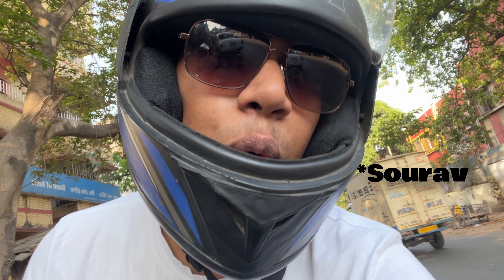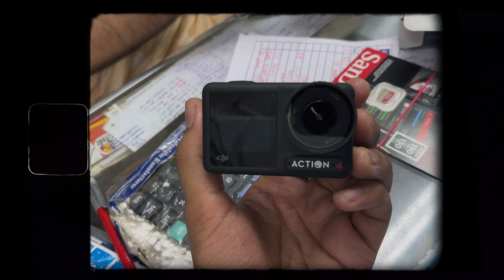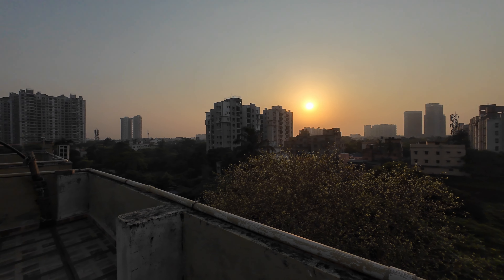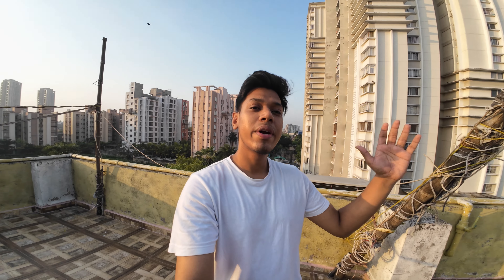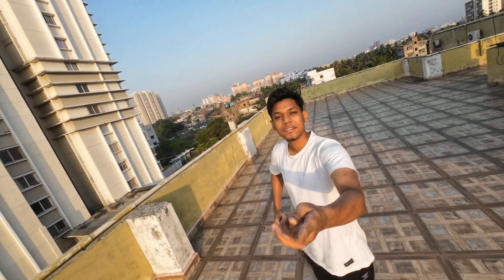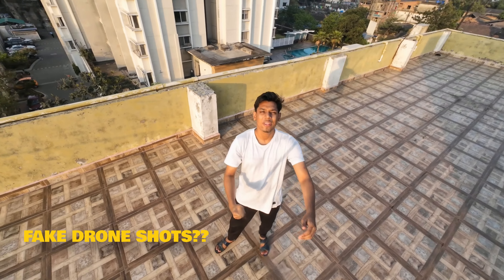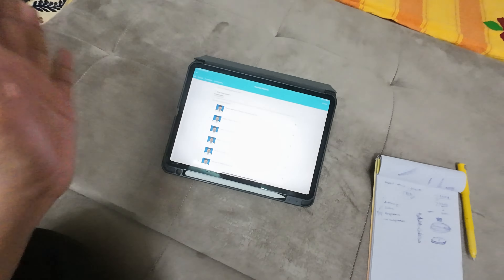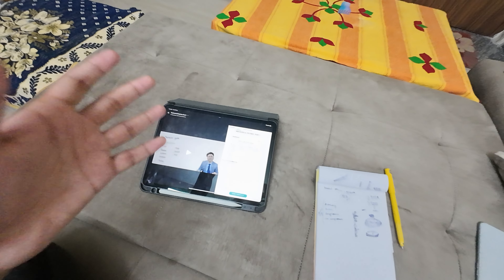Productive Morning with My New Camera: DJI Osmo Action 4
In this video, I'm going to purchase something which I've been waiting for a long time, yes, the DJI Osmo Action 4 Action Camera. I'll show few of the features and also show a little bit of morning productivity.

Keylight💡🔆:
Rim light 💡🔅:
Background lights🏮:
Tripod 🎥:
Collar Mic 🎤 :
iPhone for Shooting 📲:
(Link to iPhone 14 256GB, but I have iPhone 13 256GB)
ROG Strix G17 Laptop for Editing & Gaming 💻:
(Link to G15, but I have G17)
iPad Pro for Studies and Casual Editing :
ANT eSports Mouse:

My PC Specs:
Display: 17" 144Hz Full HD Display
GPU: NVIDIA GeForce RTX 3050 Ti Laptop GPU(4GB, 90W)
CPU: AMD Ryzen 7 4800H with Radeon Graphics
Memory: 16 GB DDR4 RAM
Storage: 1TB SSD
Operating system: Windows 11 Home

Hey there! I'm Adil Ahmed, and I'm a medical student currently studying 2nd Prof. MBBS 🩺 in a Govt. Medical College🏥. I cracked NEET-UG in 2021. I love creating content & want to share my experiences, knowledge, and interests with you. I also like gaming and have great interest in gadgets and technological advancements.

Stay curious, Stay passionate, and let’s chase our dreams together.🌟
Take care, See ya!

"Take A Step"